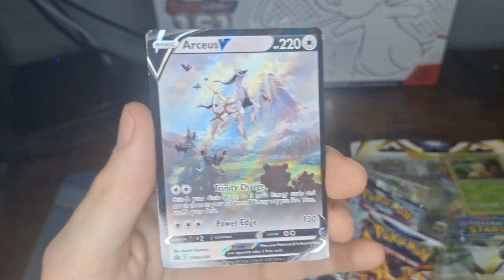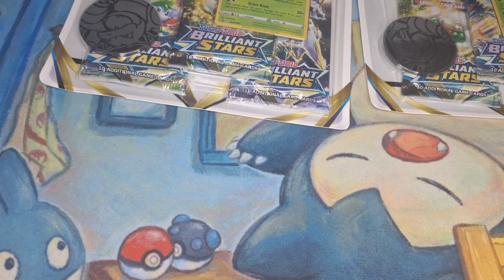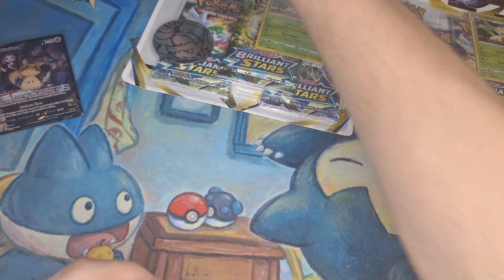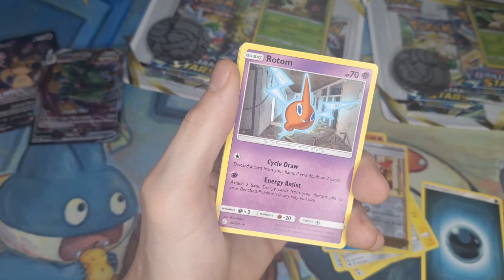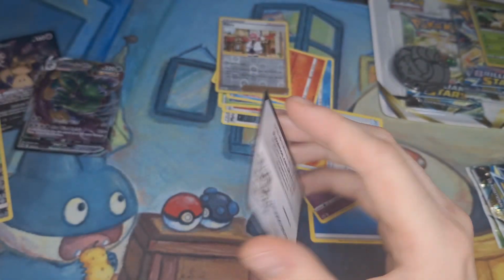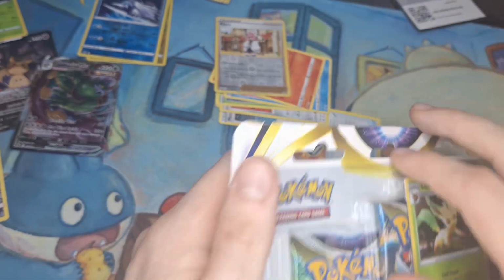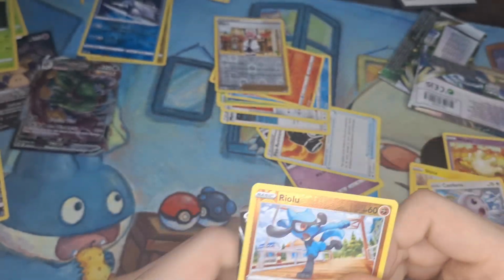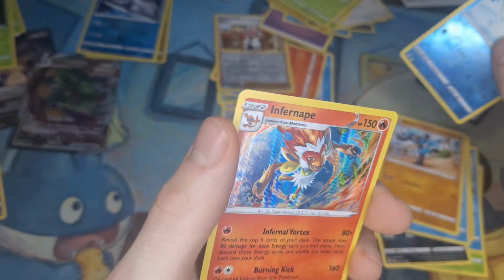arceus v figure collection box opening